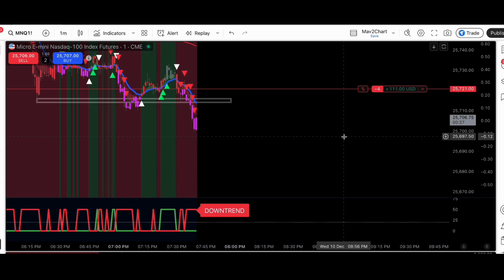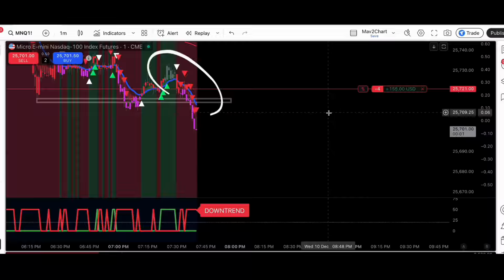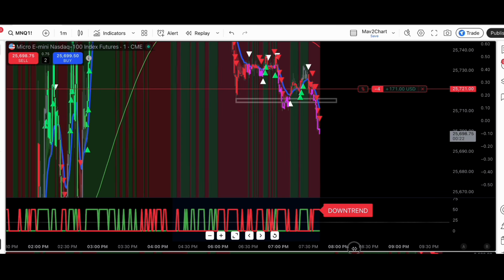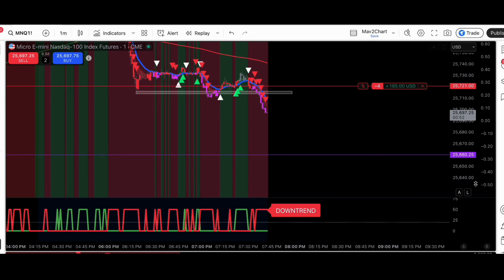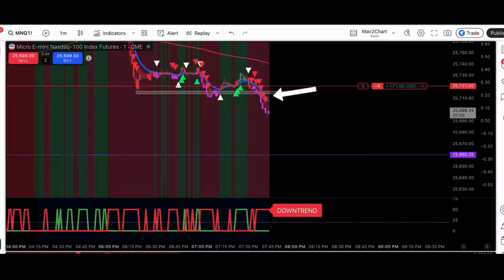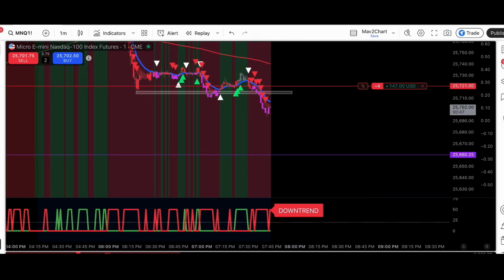After Hours Trading - MNQ For The Win! Using My Favorite Indicators! TradingView and NinjaTrader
Trading futures and using indicators carries substantial risk. The vast majority of traders lose money.